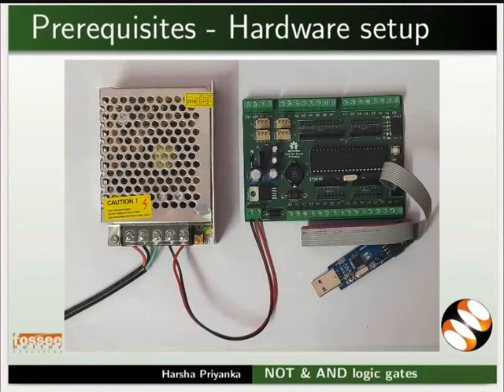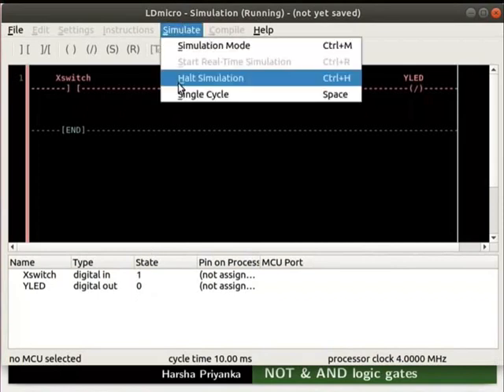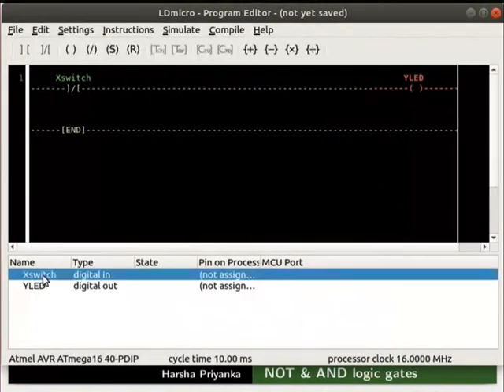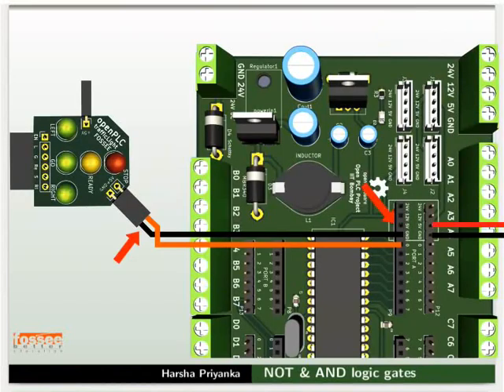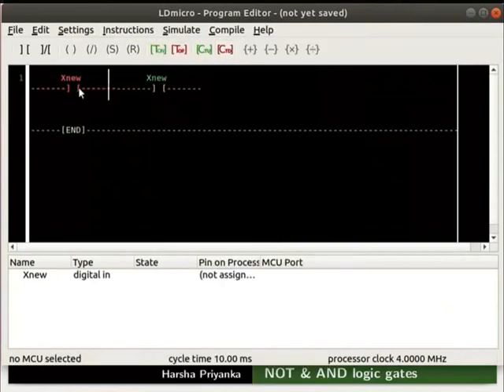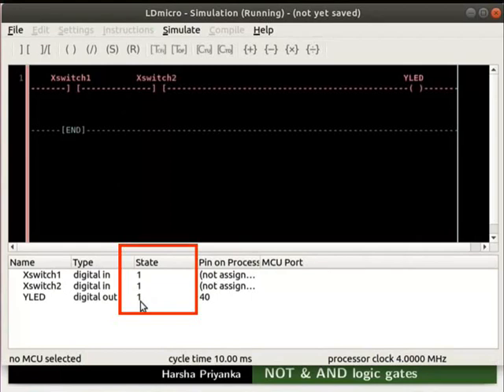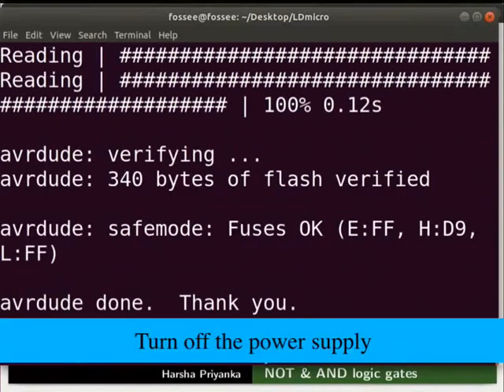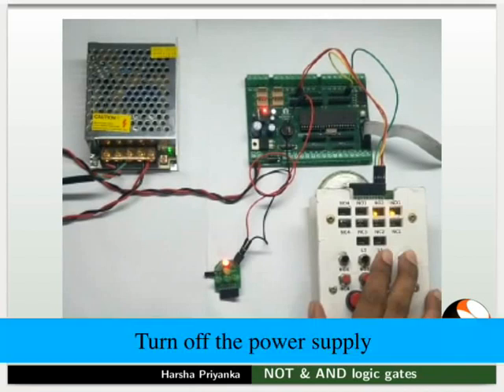Implementing NOT and AND logic gates-English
Connection of SMPS and USBasp to the Mainboard
Insert Coil and Contact, with either of them Negated.
Real-time simulation of NOT logic gate
Make hardware connections for the NOT gate using traffic light module and Switchboard module
Working of NOT gate on hardware
Insert two Contacts and a Coil in series
Real-time simulation of AND logic gate
Make hardware connections for the AND gate using traffic light module and Switchboard module
Working of AND gate on hardware